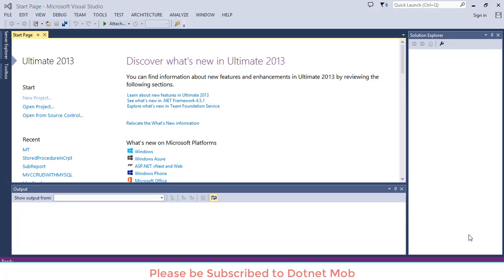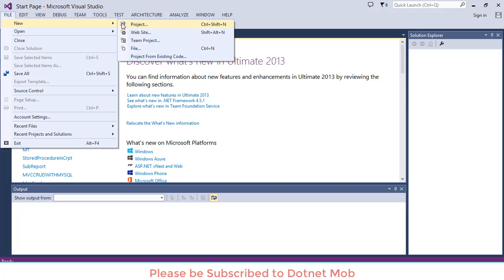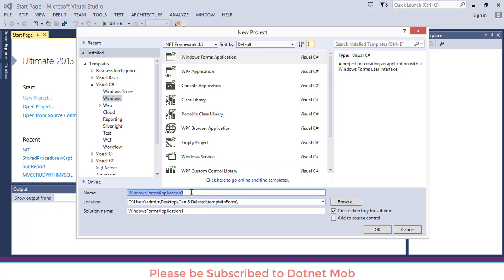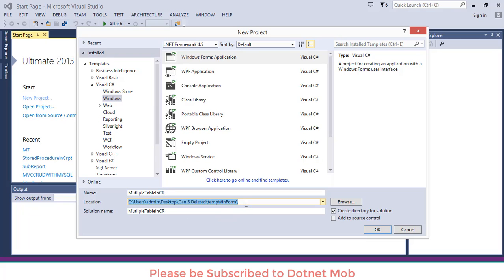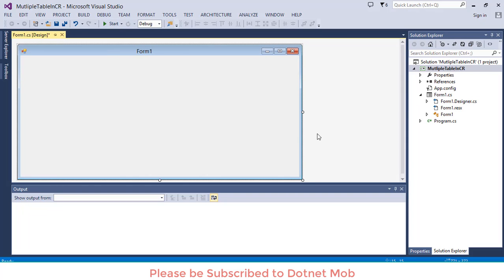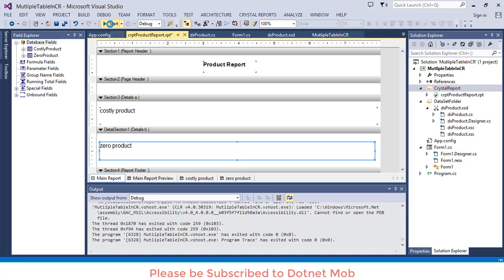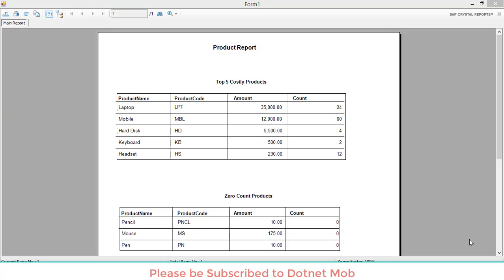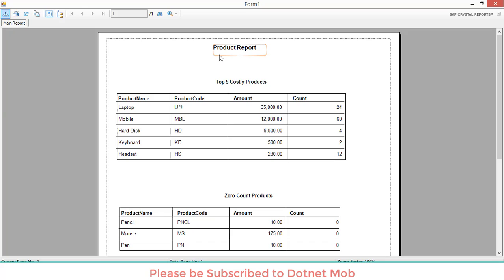How to Display Multiple Tables in Crystal Report - Part 05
How to display multiple tables in a crystal report